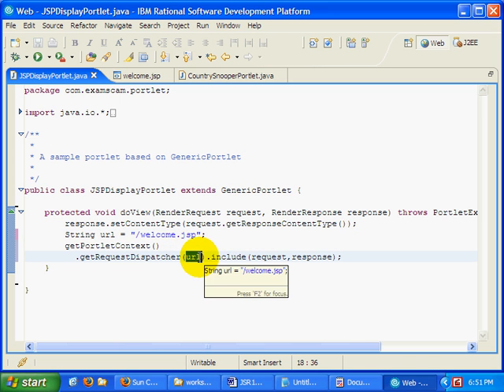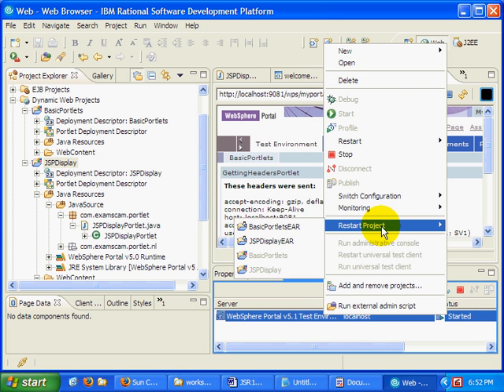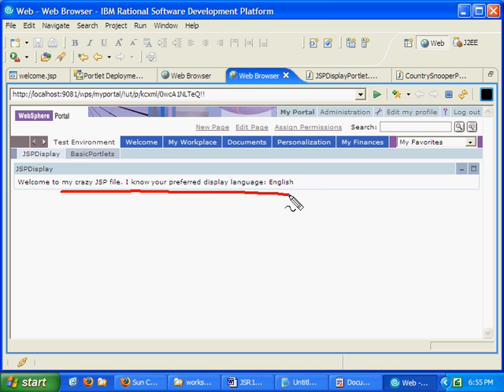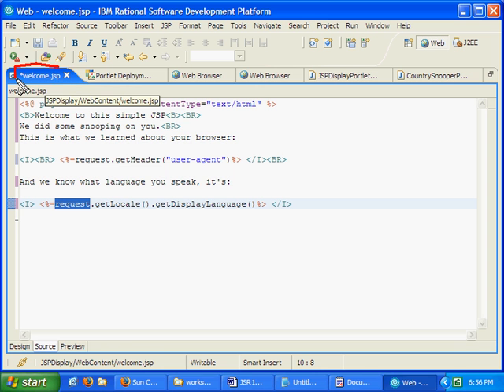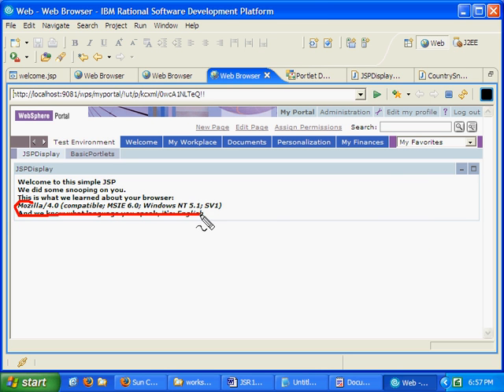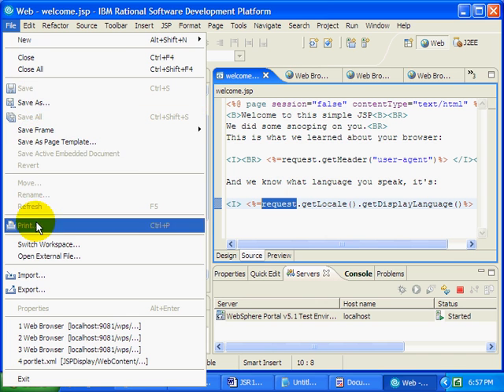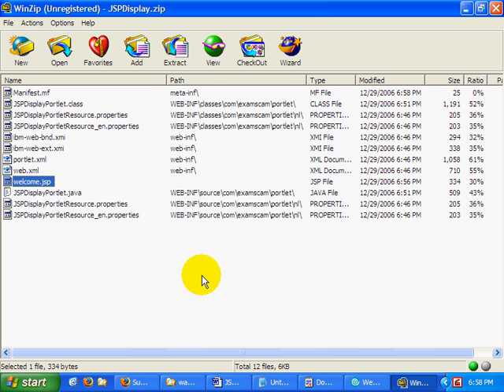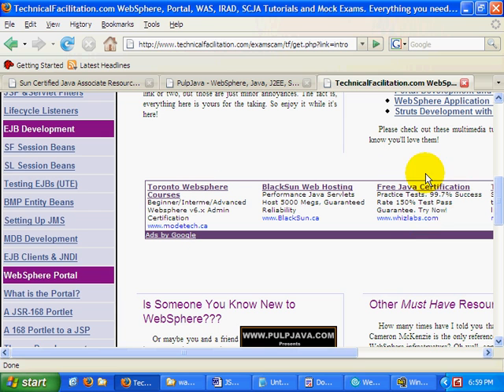Part2: How to forward to a JSP from a Portlet doView Method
This is the second part of two youtube videos that demonstrate how a portlet can forward to a JSP for HTML generation and the essential rendering of a portlet window, minus the skin and theme of the portlet of course.

You can watch the full CBT video and get the source code and the deployable war file at:

Just follow the link to the Portal and Portlet tutorials

The free, portal and portlet development tutorials break down into the following categories:

    * Working with Open-Source Portal Technologies (JetSpeed2)
    * The Basics of JSR-168 Portlet Development
    * Portlet Development with IBM's Rational Application Developer
    * Common Portlet Development Headaches
    * PortletModes, PortletSessions and Advanced Portlet Concepts
    * Portal Administration Tutorials
    * Developing and Deploying the Struts Portlet
    * Developing and Deploying the Java Server Faces (JSF) Portlet
    * Developing Servlets, JSPs and EJBS (External Links)

Many of these tutorials use Rational Application Developer IRAD or Rational Software Architect RSA, although the portlets generated work on any JSR168 portal applications server that supports the Sun standard for portlet development.